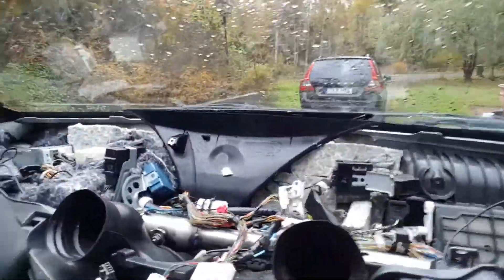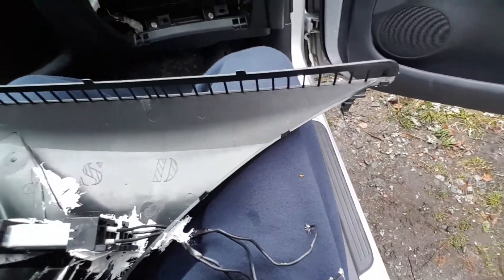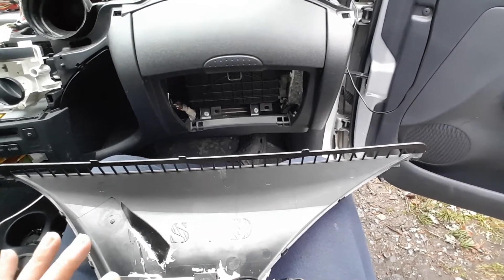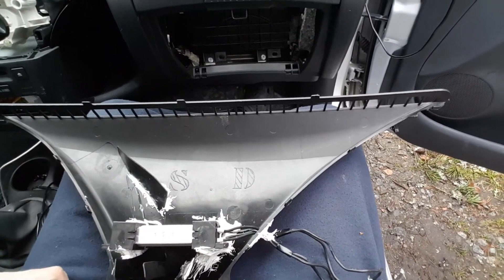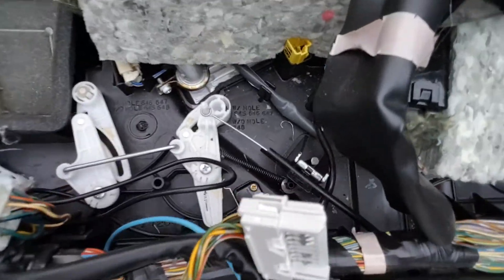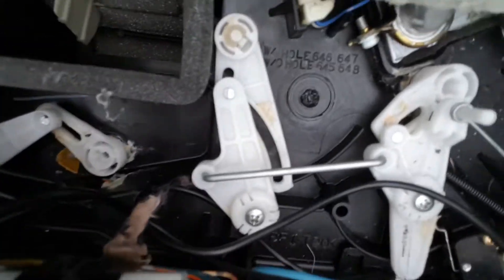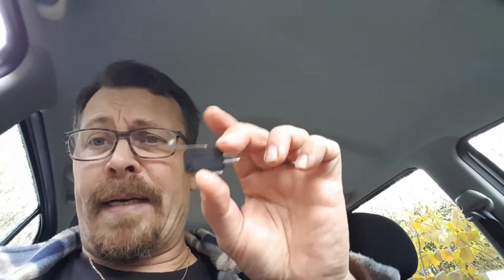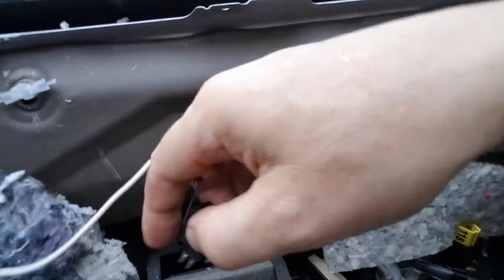PTC heater install part1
Adding PTC heater to the car